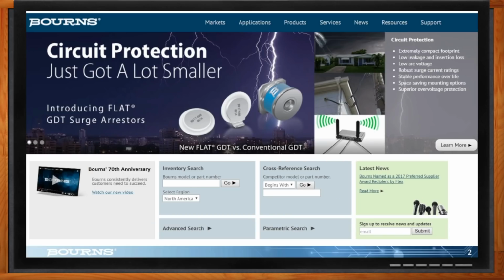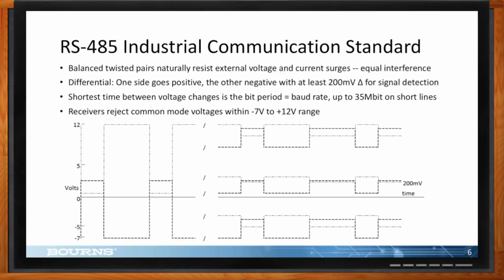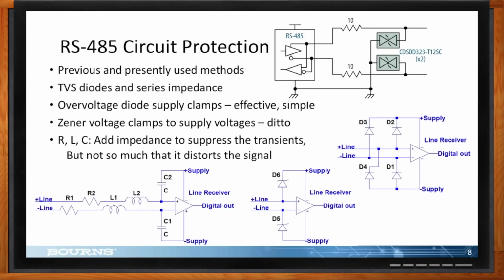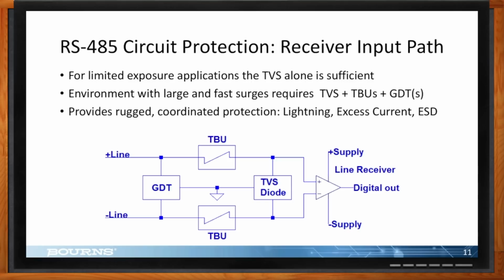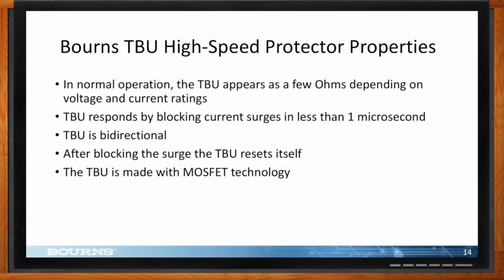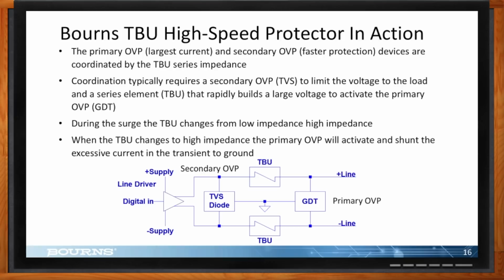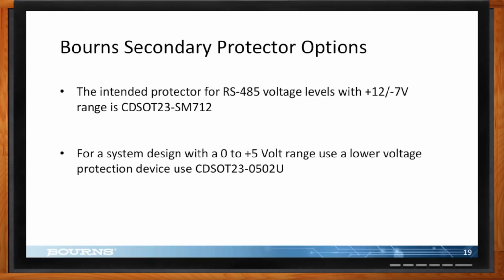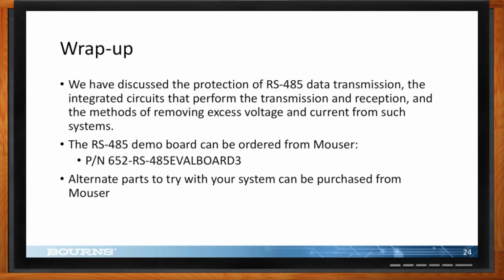Bourns RS-485 Port Protection -- Mouser Electronics and Bourns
Proper circuit protection is critical in nearly every design today. But, it can be challenging to choose the right solution from the numerous options available. In this episode of Chalk Talk, Amelia Dalton chats with Wayne Dossey from Bourns about port protection, industrial communications, harsh electrical environments, and RS-485.